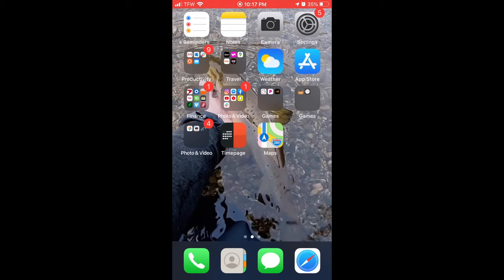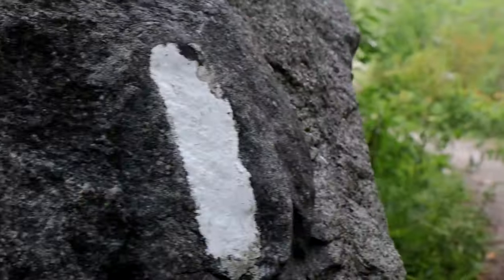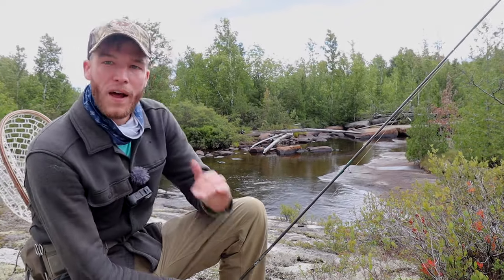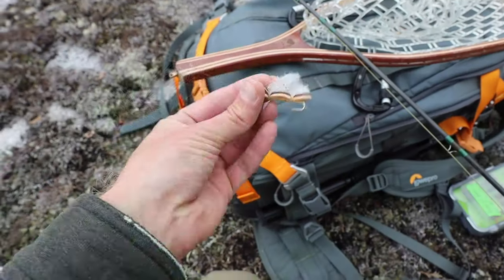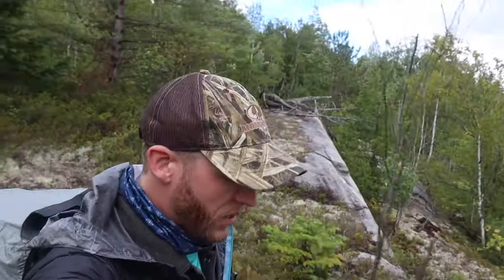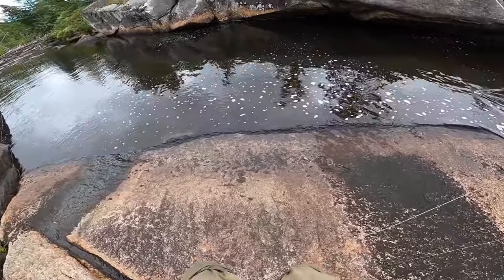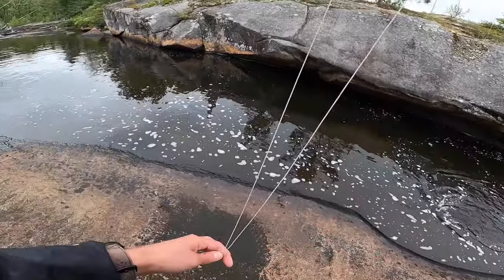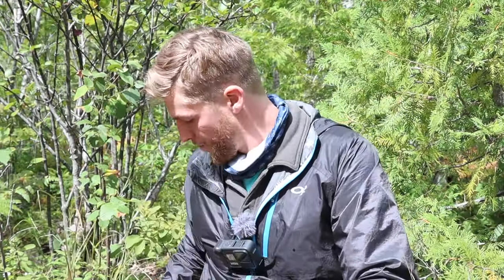BACKCOUNTRY Fly FISHING for NATIVE Maine BROOK TROUT!! “Google Maps Challenge”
Everyone is always asking me how I go about finding my best fishing spots. While I’m not going to give them away, I decided today to show ever one how I go about finding new fishing spots. Using Google maps often called the “google maps challenge” for some reason. This is a great way to find a new location to fish and explore. Today I bring everyone along for the ride while I explore some new waters in search of some native Maine brook trout.

Best,
Jesse
 Mainely Outdoors

Want to use the flies that are in my box and help support my fly-fishing addiction?

I tie all of my flies and will fill a box for you that is a minor image of mine, so you’ll never have to wonder if you're using the right flies. Just send me an email  or contact me on Instagram (mainelyoutdoors18) and let me know what species you’re after, what area you’ll be fishing, and your favorite method of fishing and I’ll tie up some flies just for you!

Fishing Gear:
Trout fly fishing reel My favorite Trout fly line
Large spinning reel Fly Box (Super cheap but get the job done) Net Net quick release magnet
Trout Spey Rod set up: reel 7/8 rod line backing
My cooking set up:
Lightweight Pan
Water filtration system
Cutting tools:
Pronghorn - by Cypress Creek Knives - Instagram @ cypresscreekknives Pocket (favorite of all time!!)
Locking (my very first that I still own since I was 9 soo I’d say it lasts) Fixed Filming Equipment: Big Camera
Camera kit
My only camera lenses at the moment Polarizing lenses
ND filter
Best GoPro microphone Battery pack for all-day recording Small microphone
case to hold the mic adaptor GoPro Mic adaptor
Day Pack